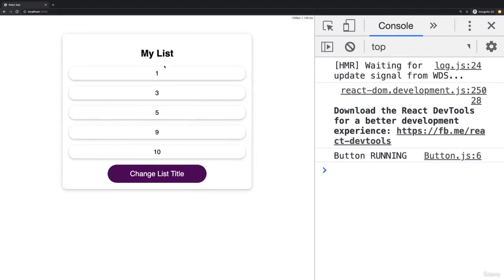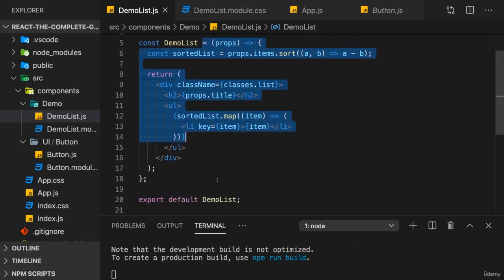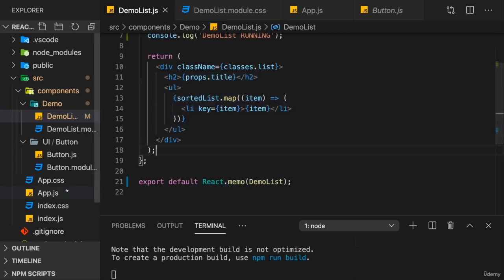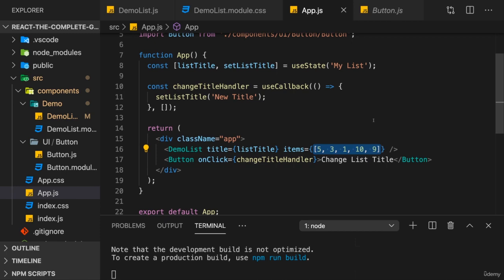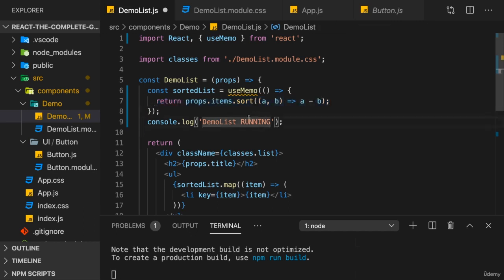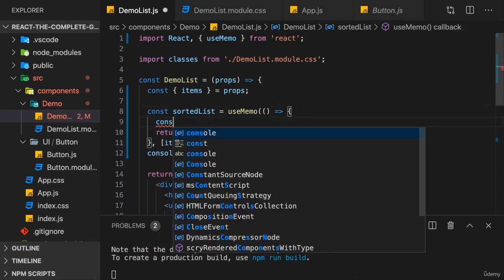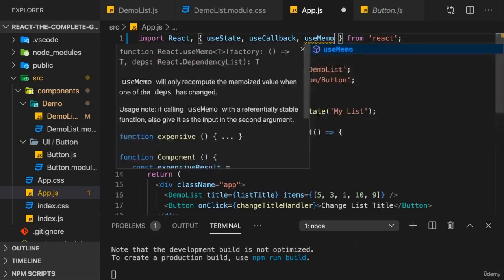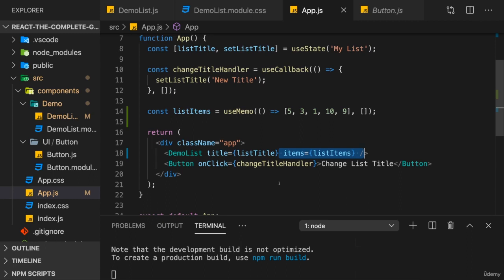011 Optimizing with useMemo